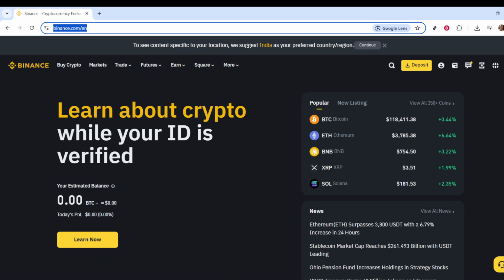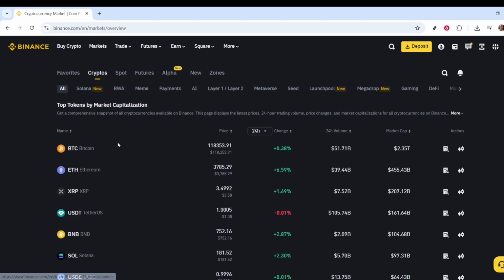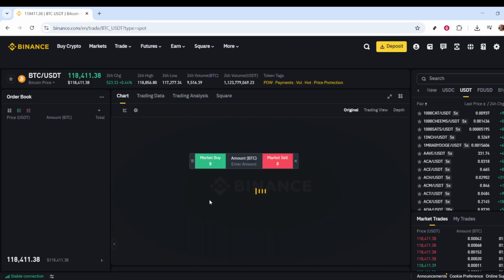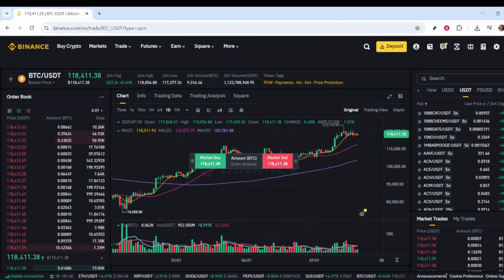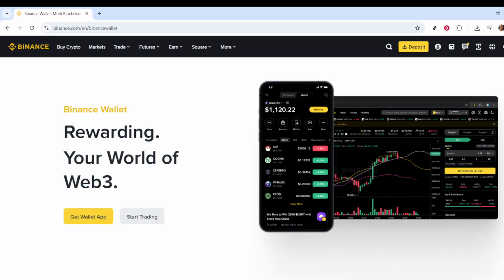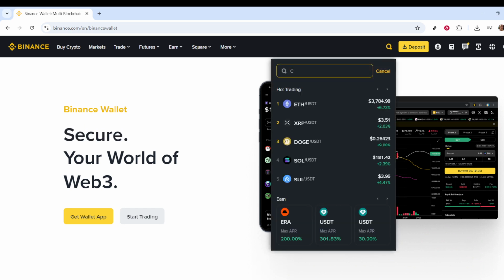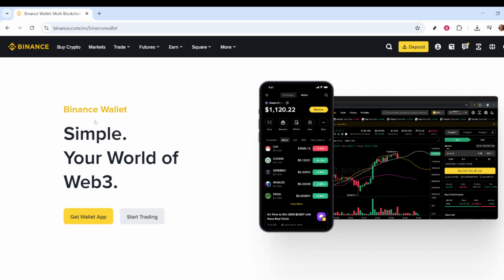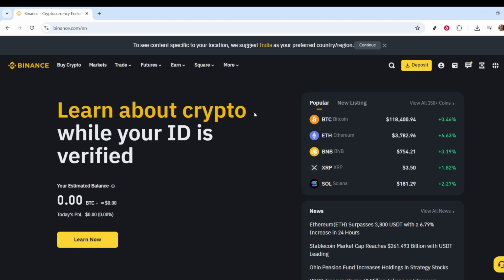How to Navigate the Binance Homepage